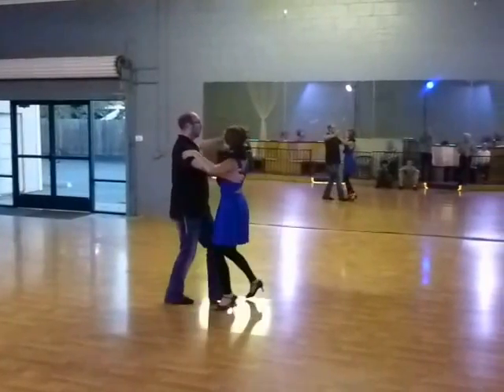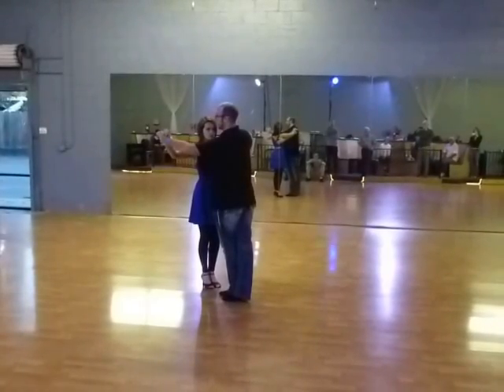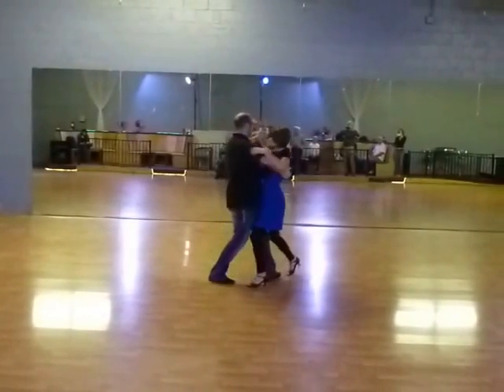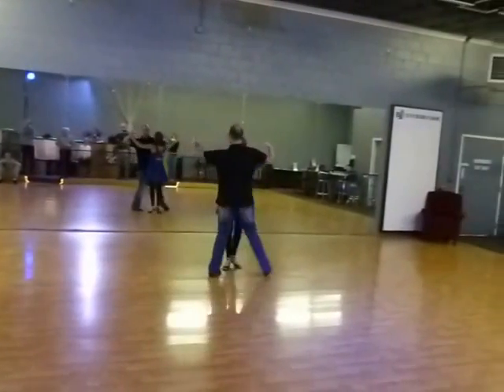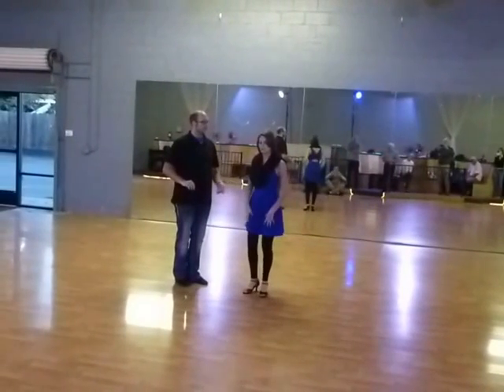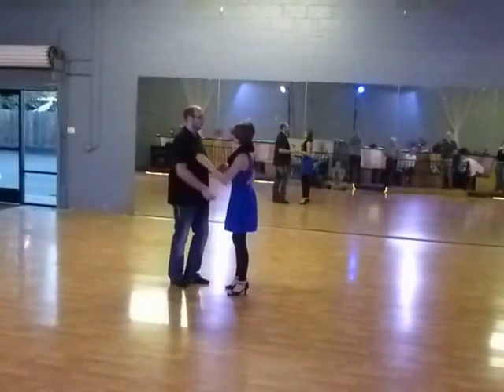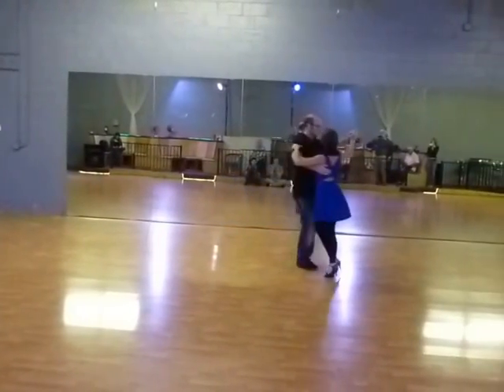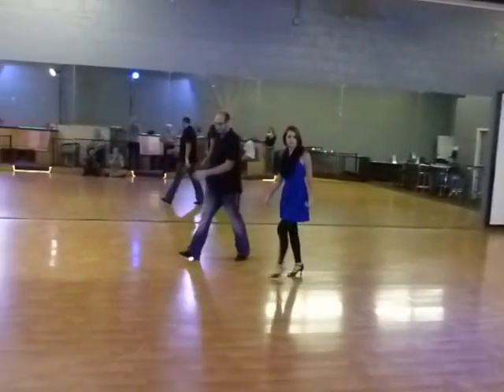2015 11 21 Viennese Basic